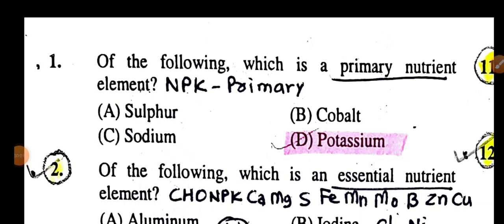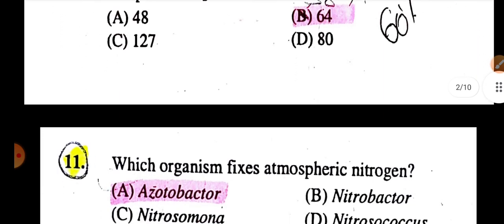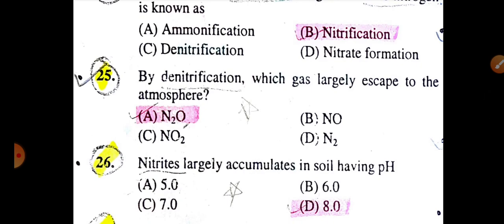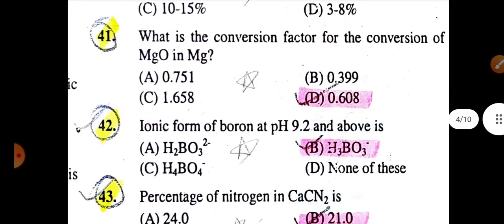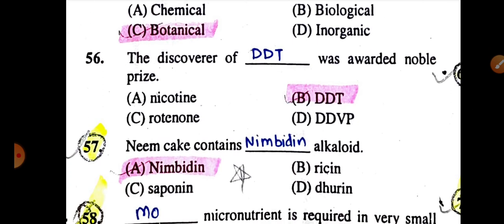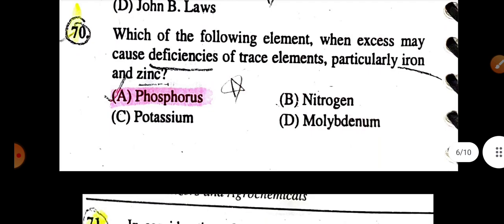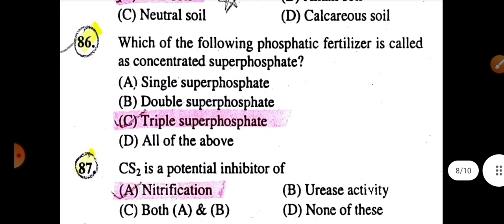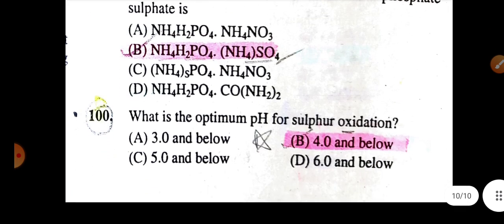Soil Science MCQs l PART 15 l SDAU Agriculture MCQs l GPSC Seed Officer l GPSC Agriculture Officer l